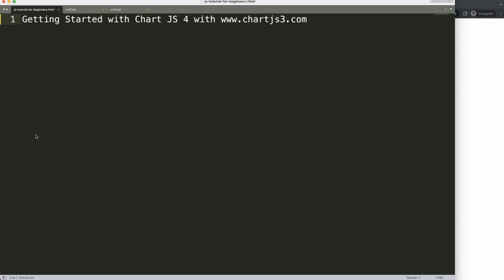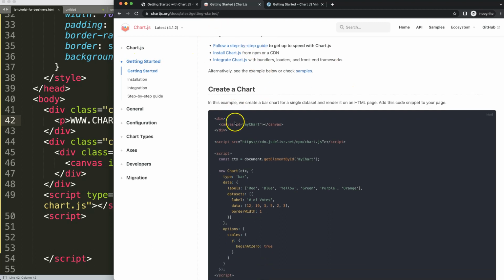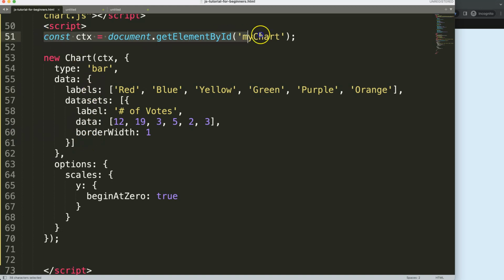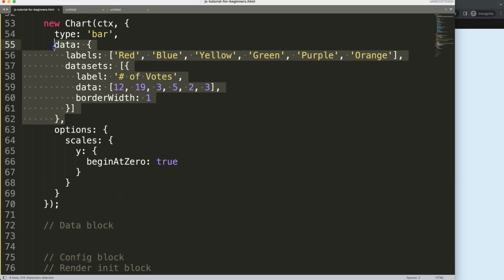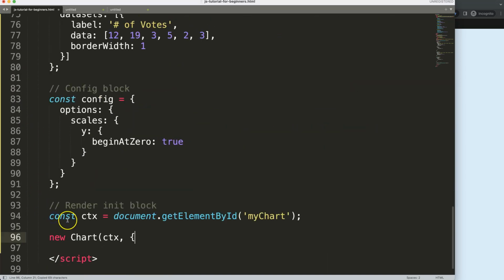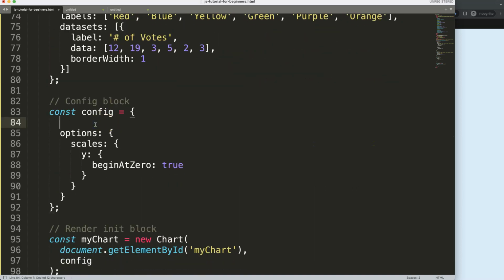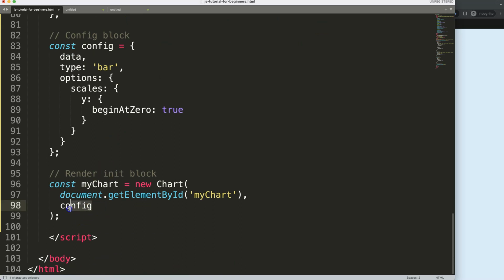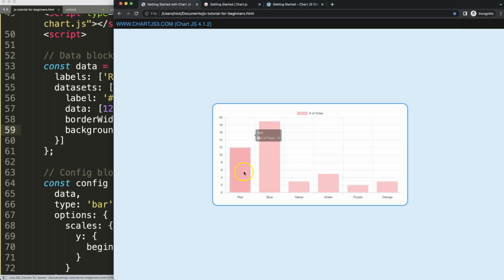Getting Started with Chart JS 4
In this video we will explore the basics of Chart JS 4. We will take the documentation from chartjs.org and work on making it better.

▬ Materials/References  ▬▬▬▬▬▬▬▬▬▬

Chart JS Dashboard Series:
👍 Most Liked Video Series:

▬ About Us  ▬▬▬▬▬▬▬▬▬▬▬▬